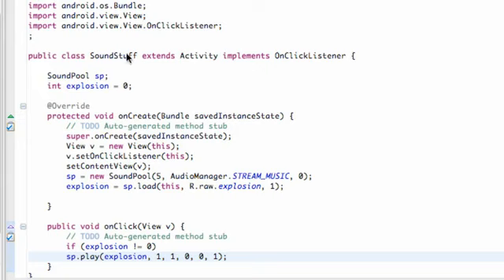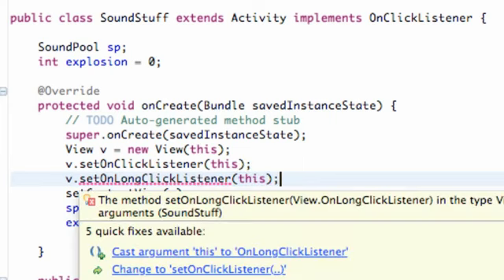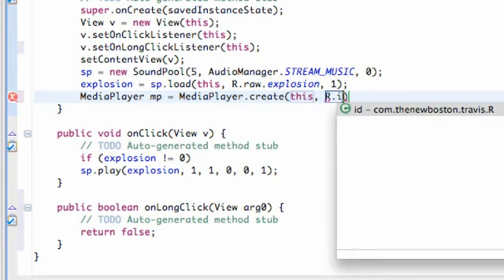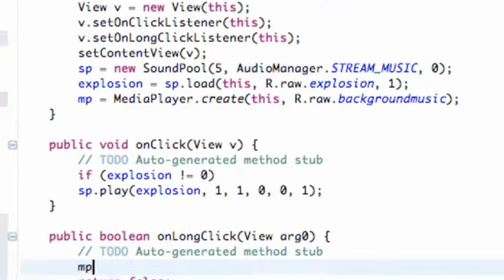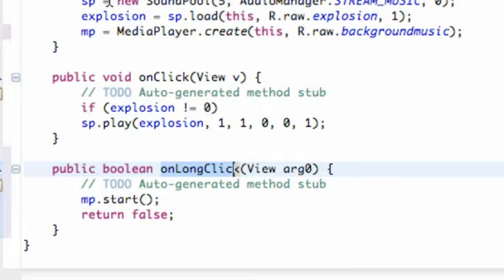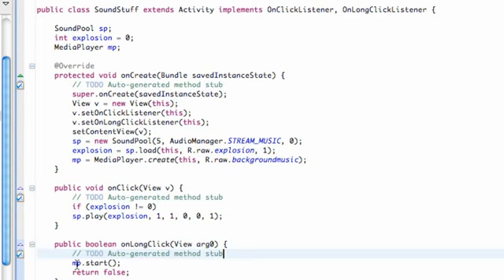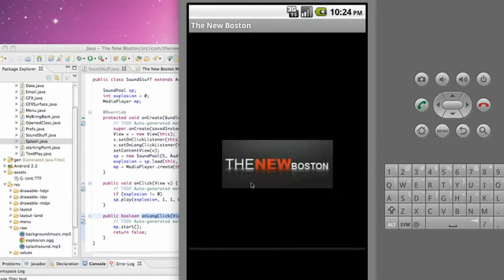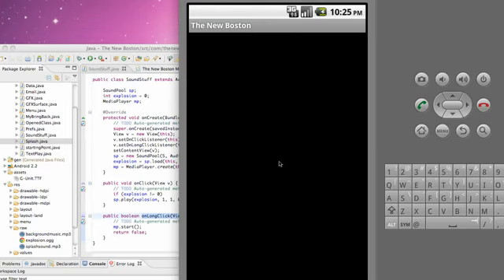Android Application Development 80 Using the OnLongClick method